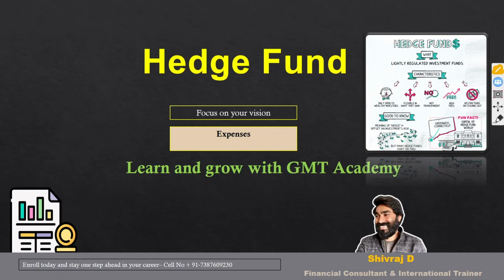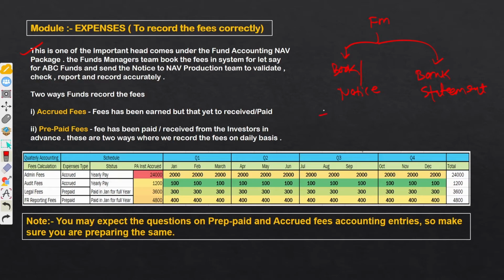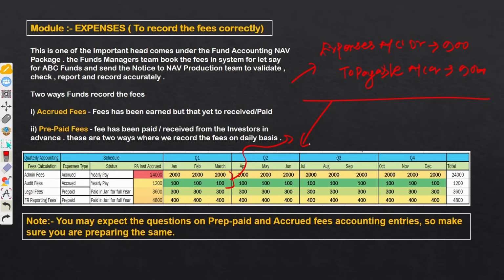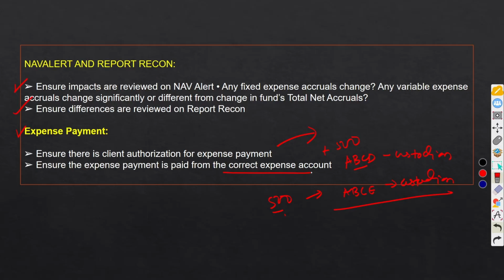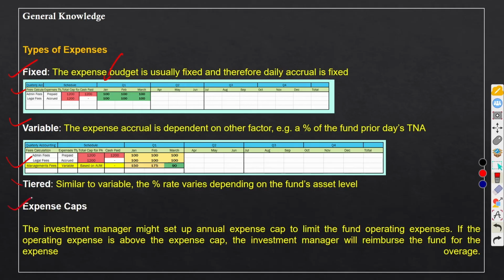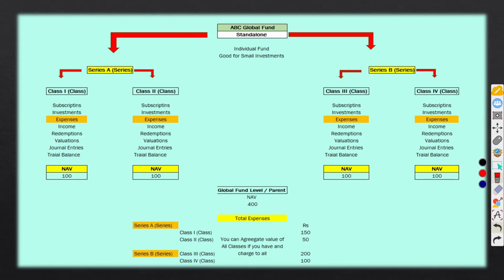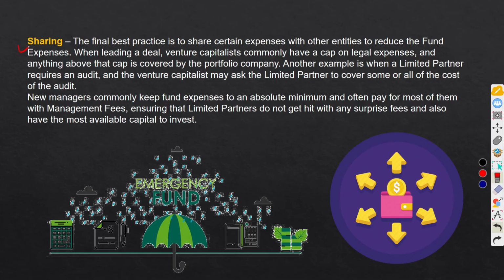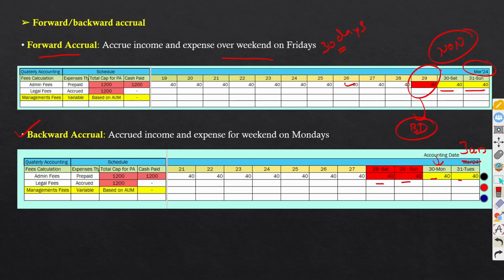Hedge Fund Accounting - Fund Expenses | Free Hedge Fund course